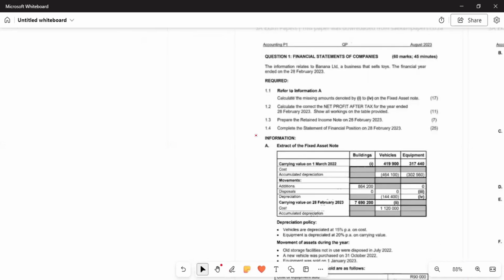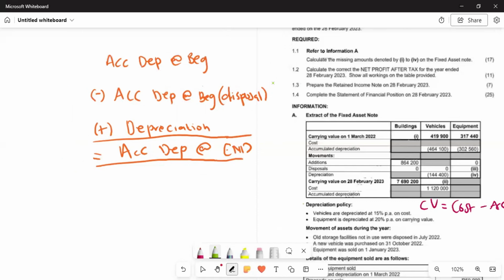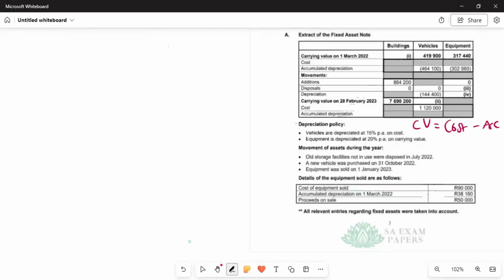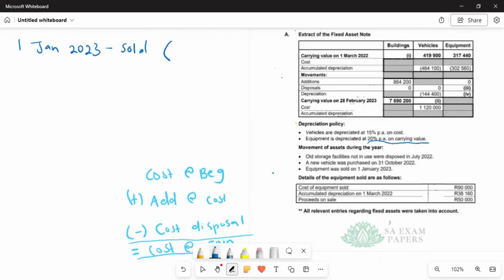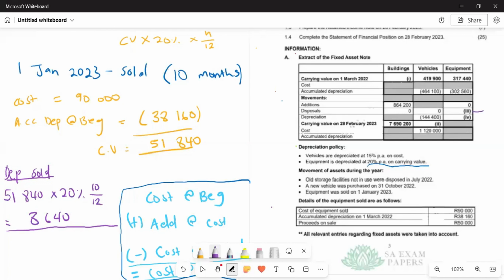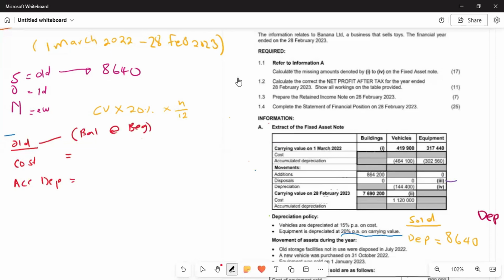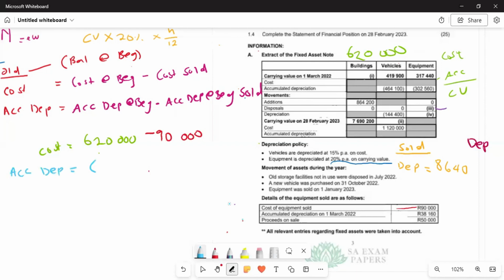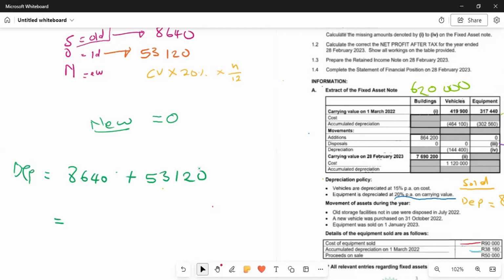Grade 12 Accounting | Fixed Asset Note | Depreciation Calculation | Exam Question